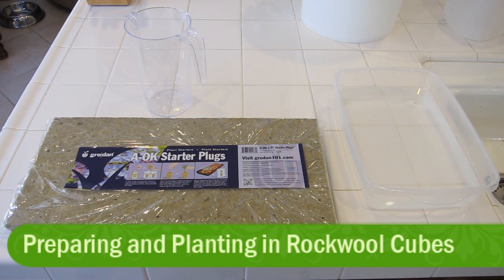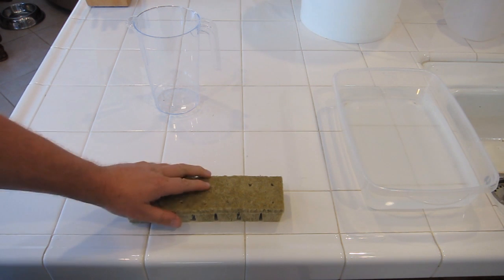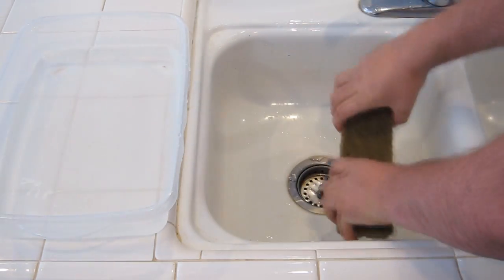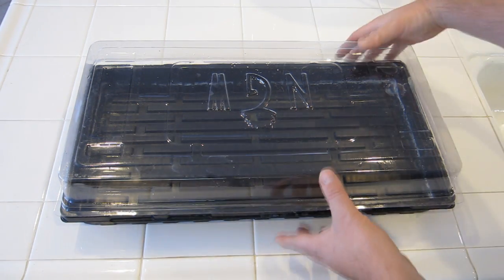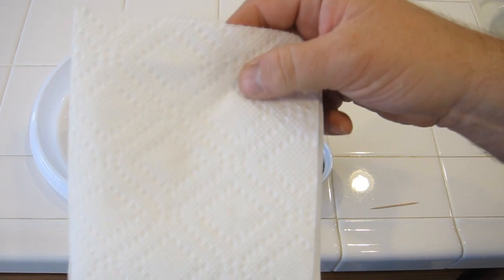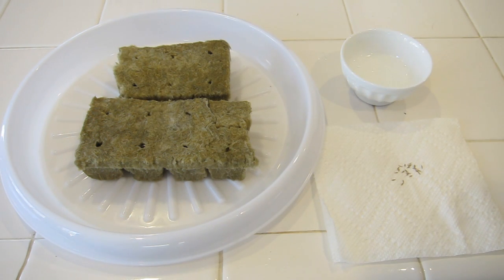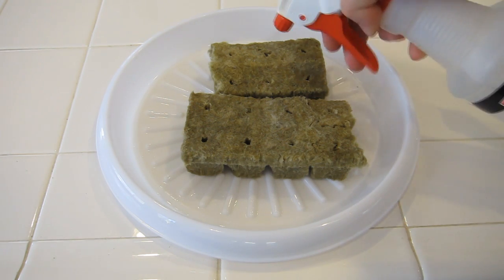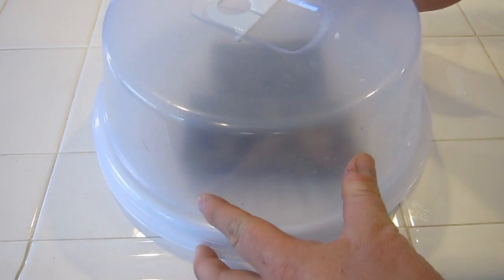Planting Seeds in Rockwool for Hydroponic Growing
This is how I prepare my rockwool cubes and plant my seed to start my seedlings for my hydroponic system.

Water Preparation - pH stable and chlorine removal before use in my hydroponic systm